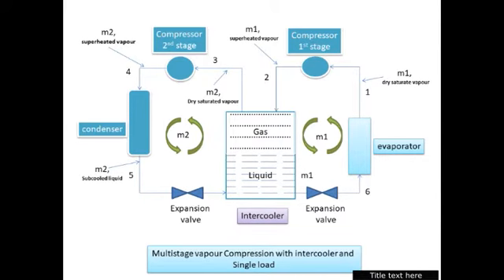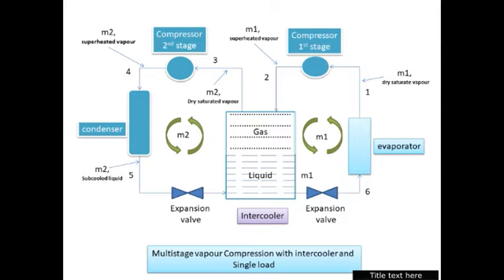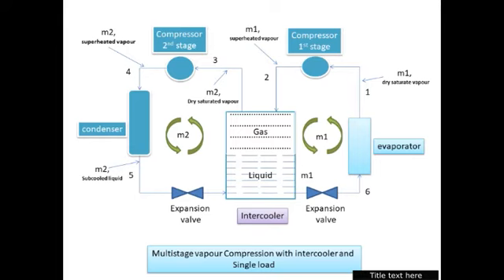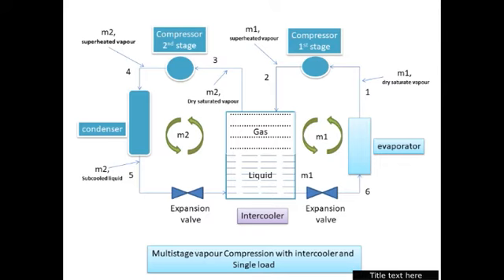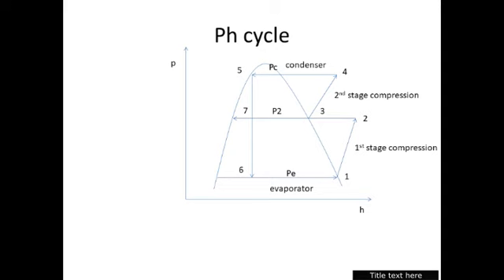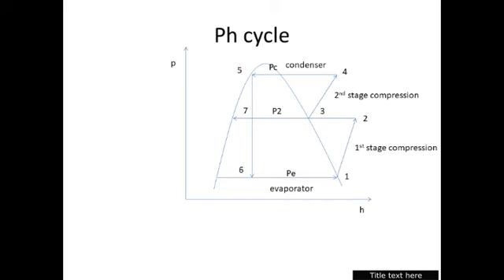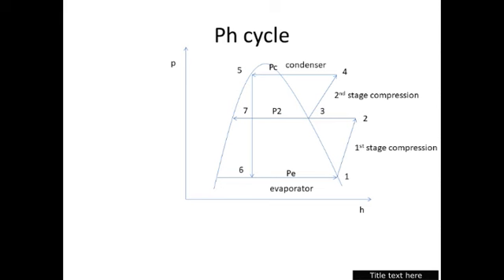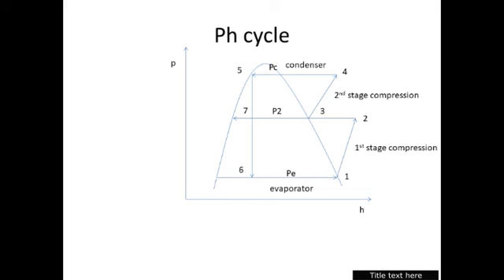video on Multistage Vapour Compression Refrigeration cycle with intercooler